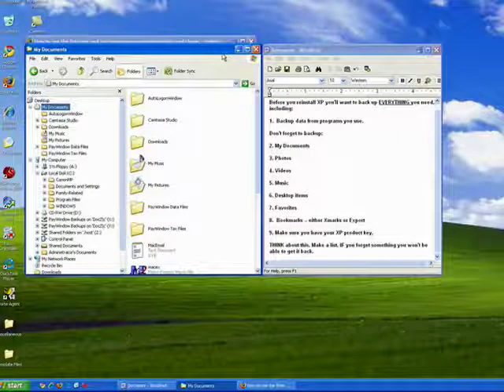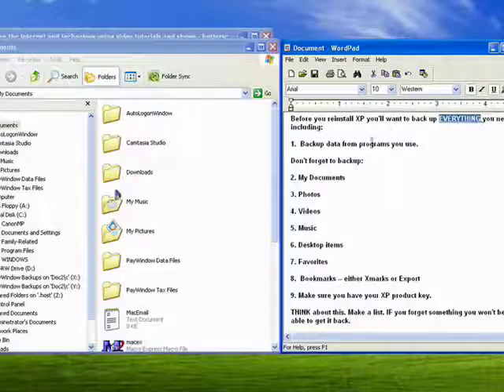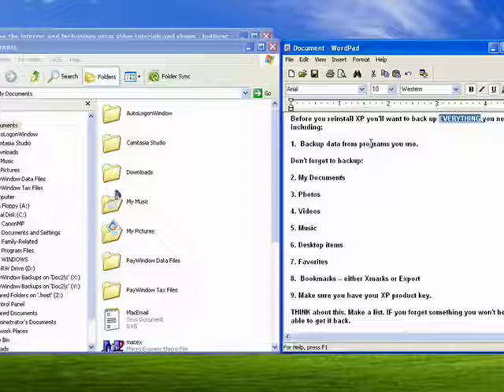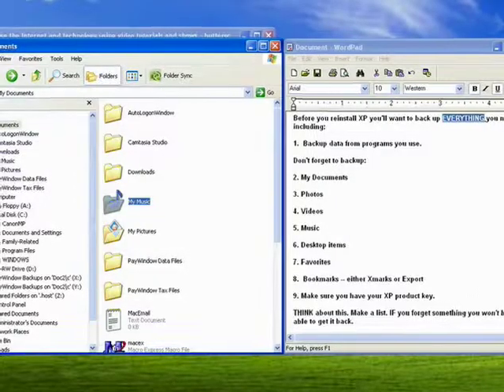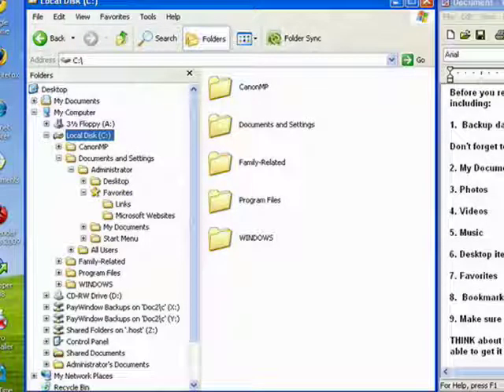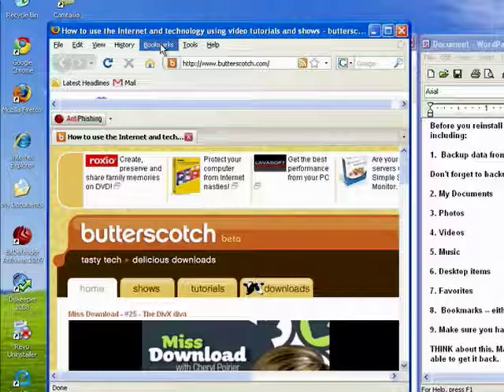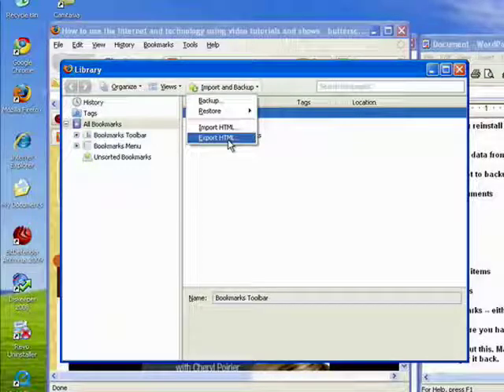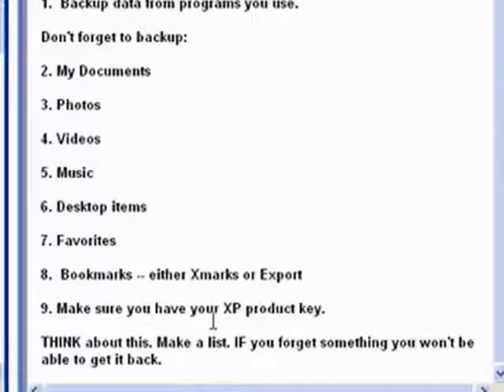Backing up Windows XP before you reinstall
You're going to be very happy with your nice, fresh, "clean install" of Windows XP. I'm pretty sure about that.  A Internet tutorial series by butterscotch.com.